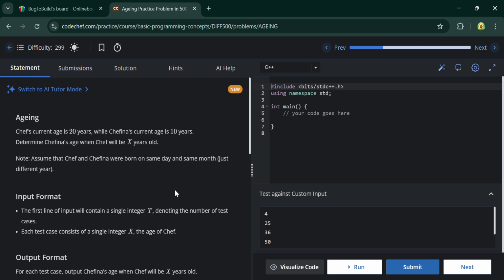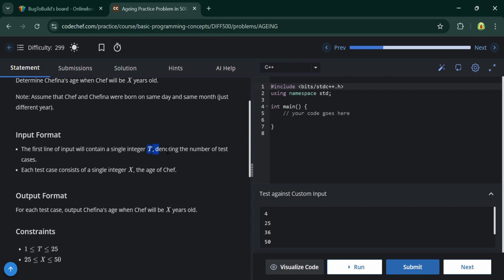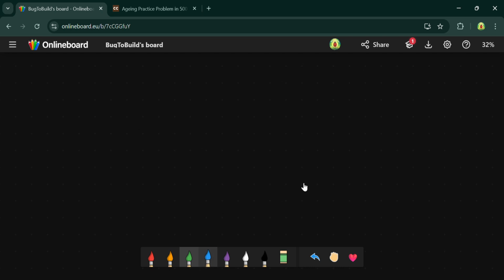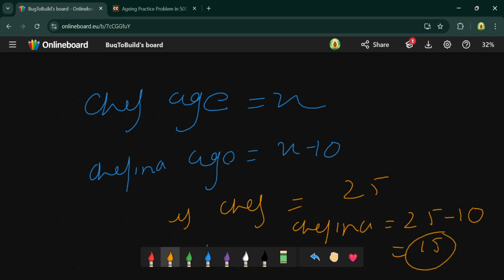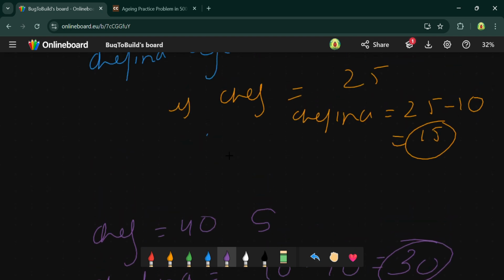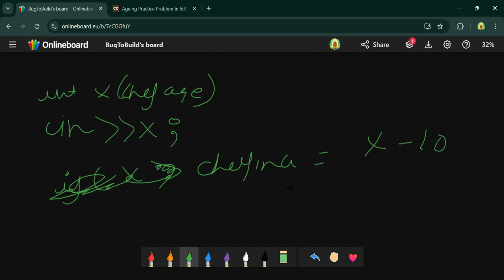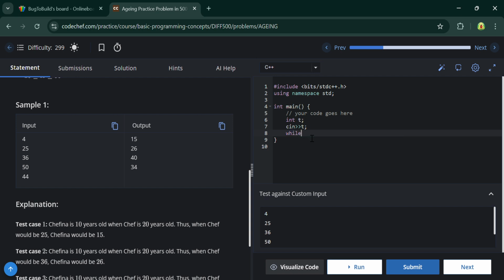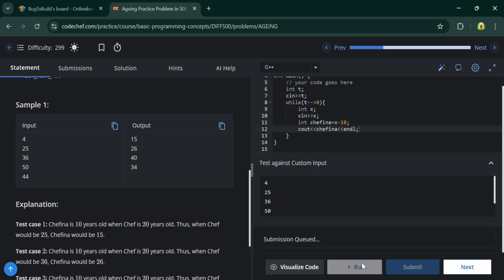CodeChef Series | Ageing | Practice Problem in 500 difficulty rating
In this video, we solve the CodeChef problem "Ageing". This is a beginner-friendly problem that helps understand simple arithmetic operations used in competitive programming.

The problem focuses on calculating a person's age after a certain number of years. It is a great practice problem for beginners who are starting their journey in coding and competitive programming.

In this tutorial, we explain the problem, discuss the logic, and implement the solution step by step in C++.

Problem: Ageing
Platform: CodeChef
Language: C++